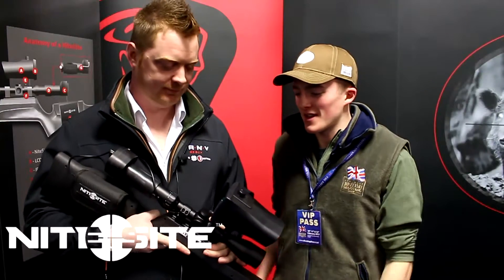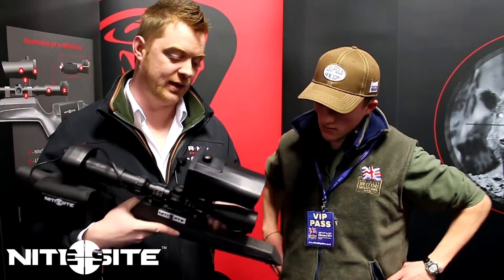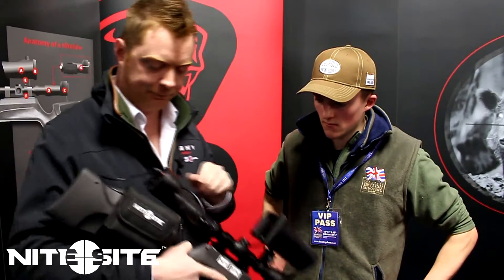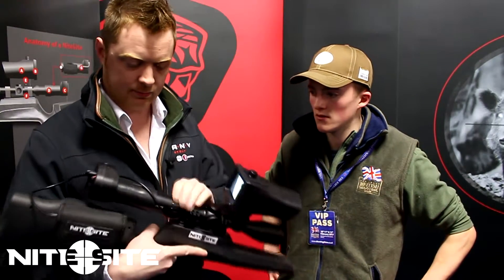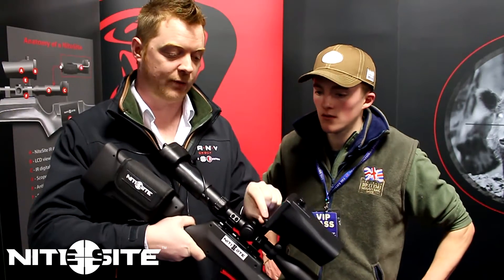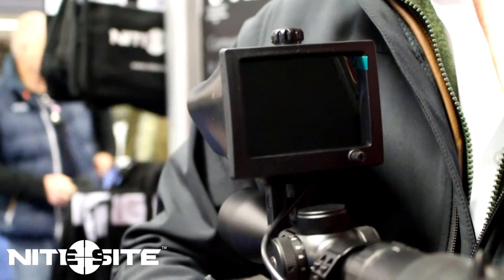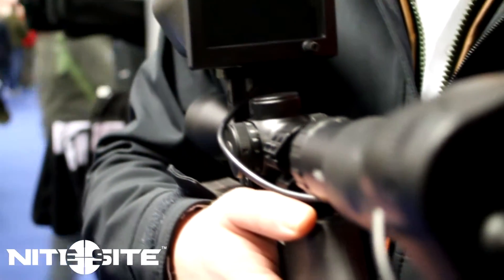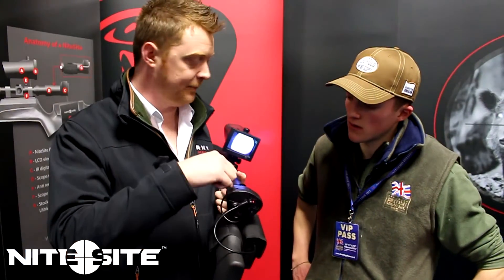Nite Site Eagle RTEK - British Shooting Show 2016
Long range strike scope mounted night vision system

The NiteSite EAGLE™ RTEK is a patented night vision system for hunting in zero light.

It converts your day scope (there’s no need to remove it) into a powerful night vision system that is quick and simple to set up. It utilises infrared in a unique way making it more affordable, reliable and user friendly than traditional light amplification technologies.

The EAGLE™ RTEK is for the hunter who wants a product without limitations.
Integral recording and remote sharing via built in Wi-Fi

Recording is now easier than ever, simply press the record button and video is instantly recorded direct to a removable micro SD card.
Built in Wi-Fi enables live video sharing to a mobile device using our FREE NitePlayer mobile app. Available for iOS and Android devices.
A dimmable LCD screen enables screen brightness to be adjusted to suit the ambient light conditions and personal preferences.
External focusing enables quicker set up and easy adjustment in the field for clearer, sharper screen images.
Simple ‘field friendly’ record button for instant recording to a removable 4GB micro SD card.

Quick and easy to fit to any day scope

The true beauty of a NiteSite is that it converts any day scope (there’s no need to remove it) into a powerful night vision system that is quick and simple to set up.

Indeed, from opening the carry case to hunt ready status takes just 60 seconds once you are familiar with the set up.

All NiteSites are equipped with adaptable fittings that enable mounting onto virtually any make and size of scope and there is no need to re zero or adjust your scope in any way. Just mount the unit, switch on and you’re ready to shoot.